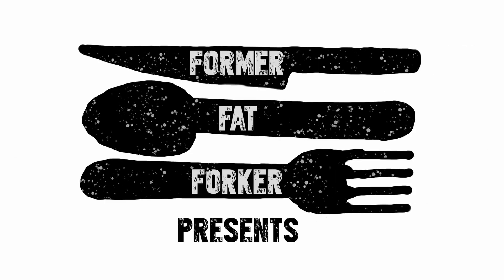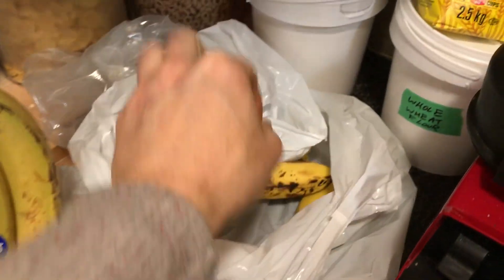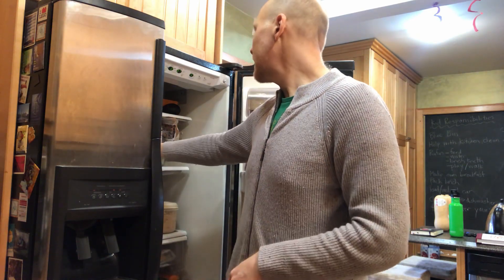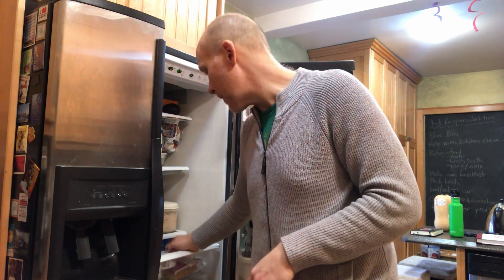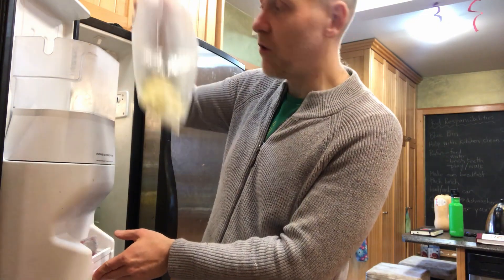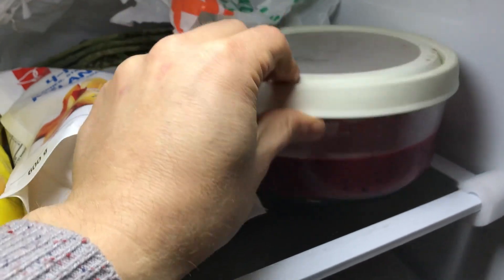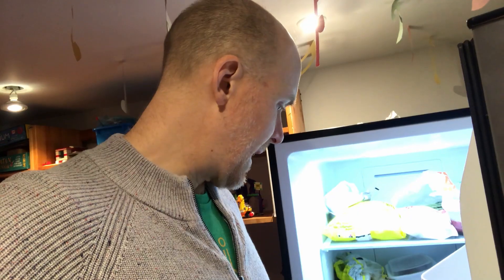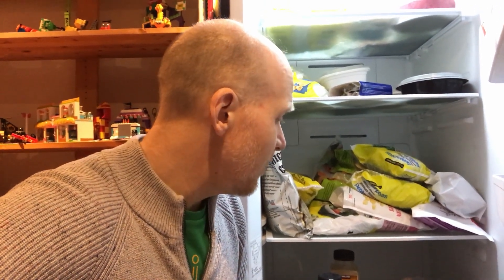How To Stock My Fridge and Freezer - Whole Food Plant Based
Stuck with trying to figure out how to set up your fridge and/or freezer for success on the whole food plant based way of eating? I'll walk you through the staples we keep in our fridge and freezer so we can limit how often we go to the store and still be able to make a whack of meals!